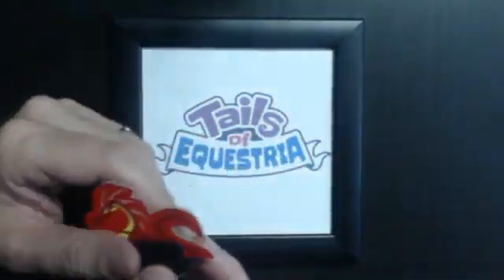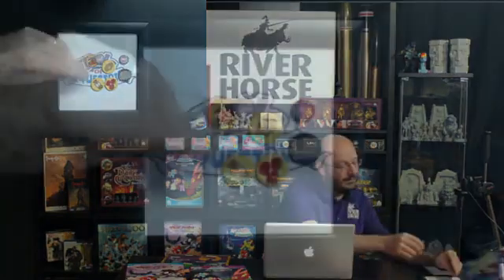Announcing Tails of Equestria: Ogres & Oubliettes - River Horse Live! - 07th June 2019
In this live stream, Alessio talks to you about the latest updates from the newsletter and talks about Ogres & Oubliettes, the next product for Tails of Equestria, which you can pre-order now!

Don't forget to join us every Friday at 17:00BST / 09:00PST / 12:00EST as we go live on our Facebook Page.